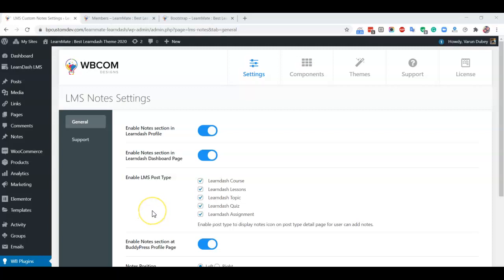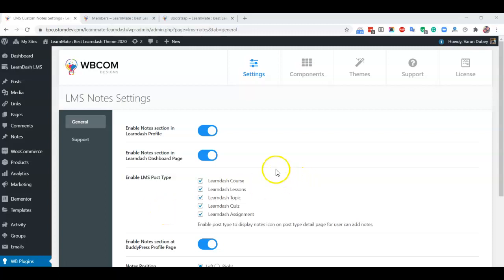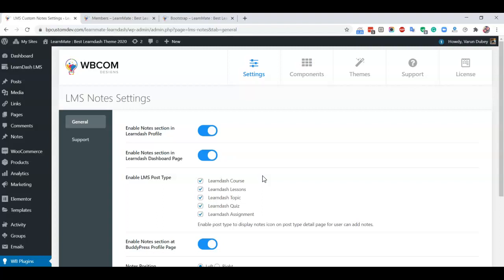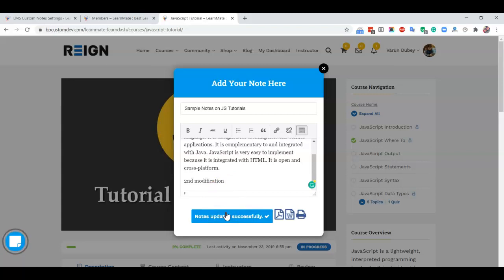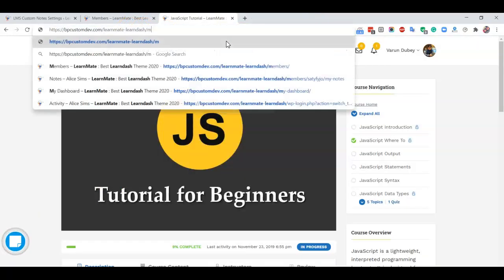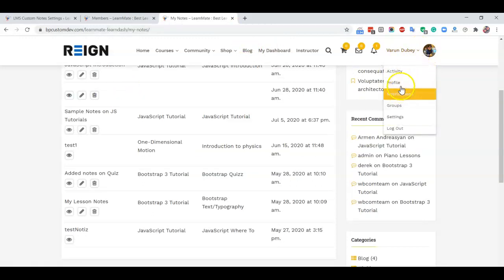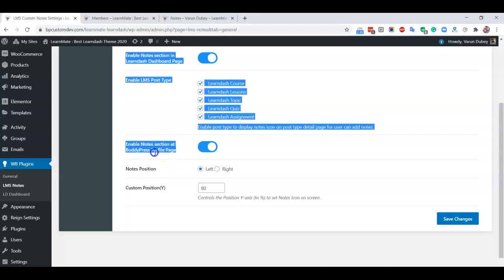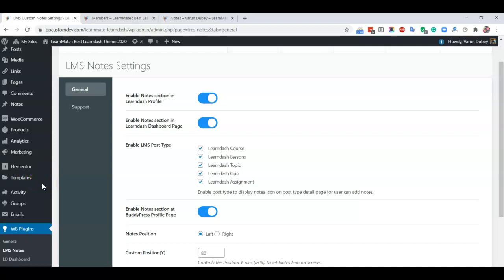WordPress LMS Notes Plugin For LearnDash BuddyPress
LMS notes plugin allows you to take quick notes on course, lessons, topics, quizzes, and assignments post types.
All notes saved as custom post type notes and can be listed using the shortcode [lcn_notes] at any page.
In our last update, we have also allowed downloading these notes as doc or PDF files.
Notes plugin have also dedicated support for the Learndash Dashboard plugin; it's not mandatory to use it. It allows to display student notes on their dashboard pages, and for the instructor, they can view all their student notes to add their feedback.
The plugin also offers to display notes after the Learndash profile page, and it hooks shortcode after ld_profile shortcode.
It also has support for BuddyPress to display notes tabs in a member's profile section and can view/edit all notes quickly from their community profile.
Plugin option allows you to update the location of the notes icon position, and you can display at any height with left/right options.